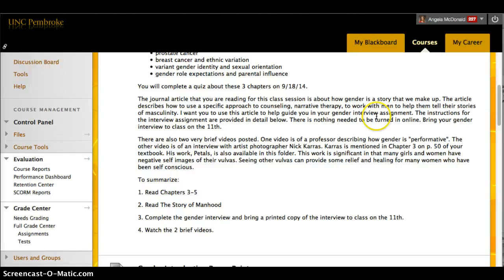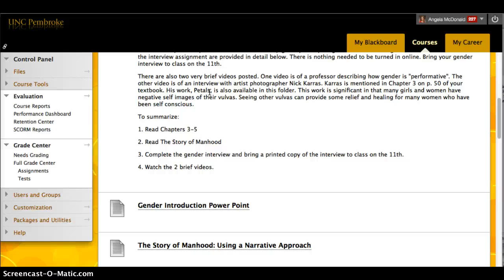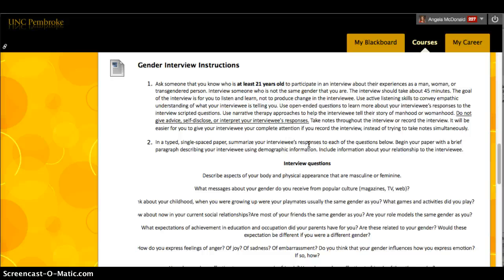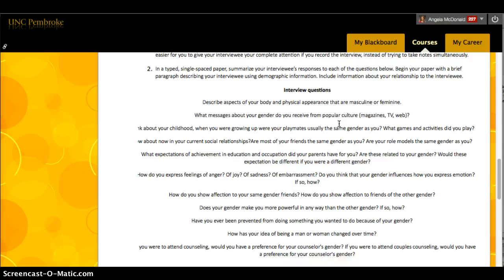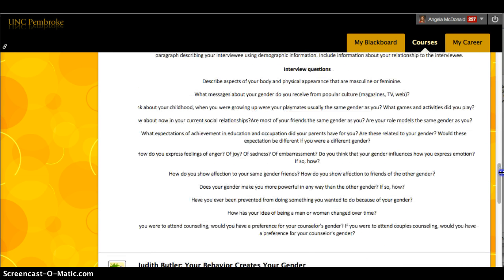Class September 4: Gender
Class September 9: Gender